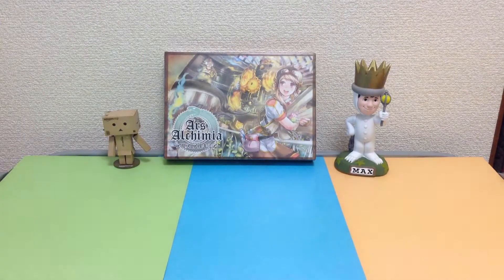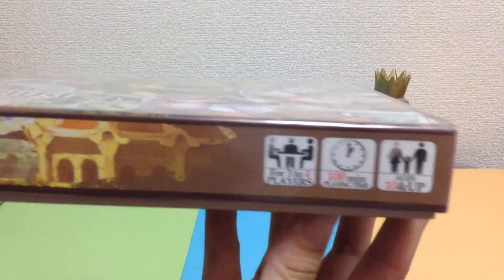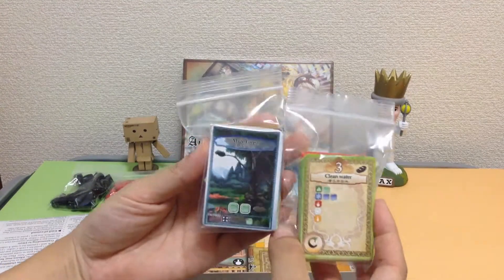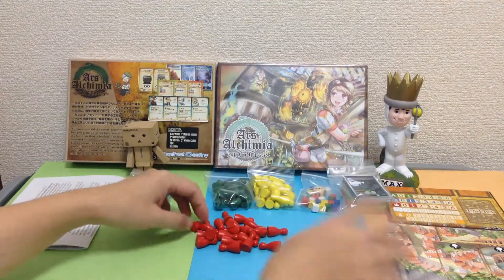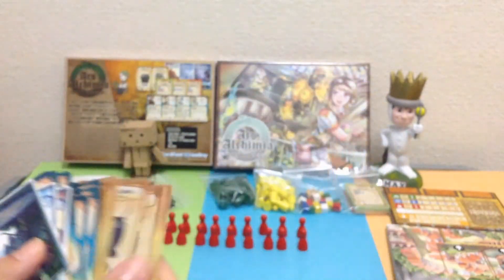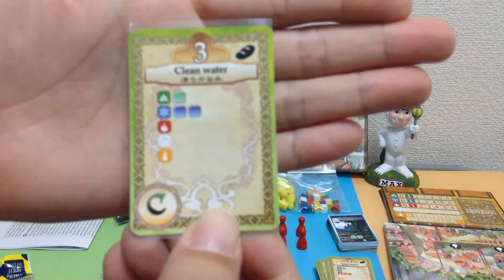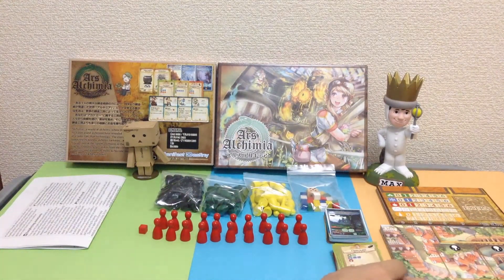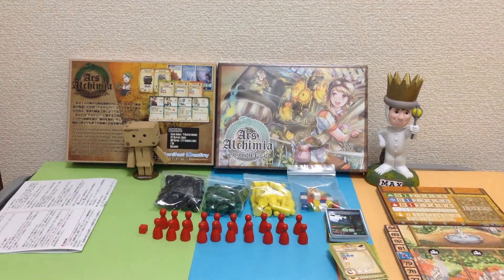Ars Alchimia (2014.8.10) A first look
I bought this beautiful looking game at the Tokyo Game Market in June 2014, and I wanted to make a little unboxing video.
0:00 How to transmute water
0:15 What's in the box?
4:15 About the Game

This is a 3 part video series, and I'll upload the others in a couple of days.
Part 1: A First Look
Part 3: Post video about board game production costs

This was filmed on the Ipod Touch.
Filming time: 2.5 hrs (for 3 videos)
Editing time: 16 hrs (for 3 videos)